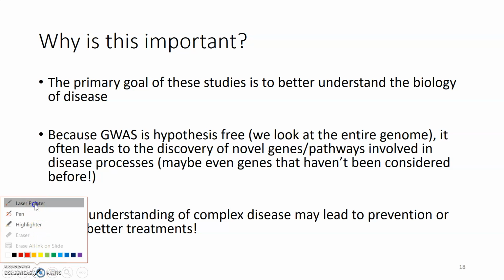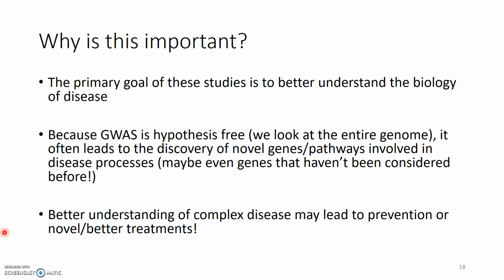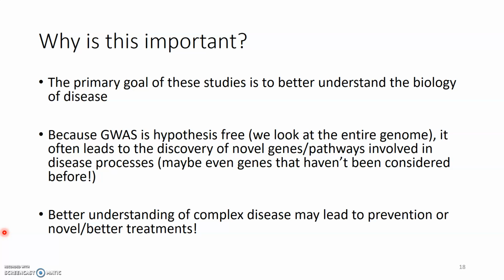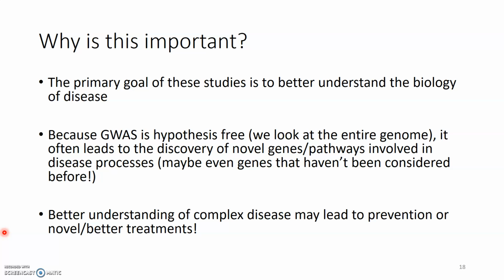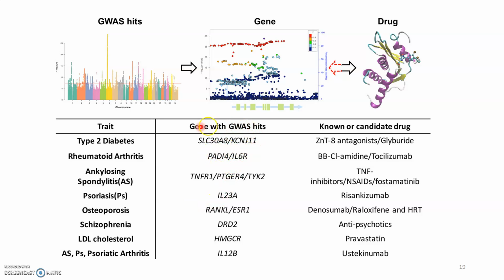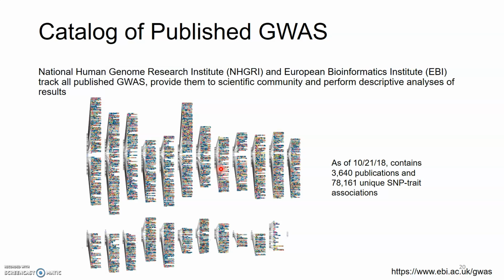GWAS, section 3